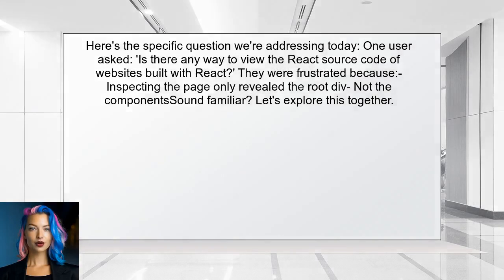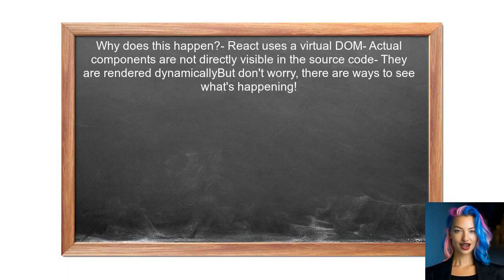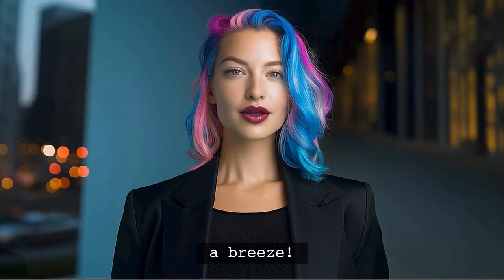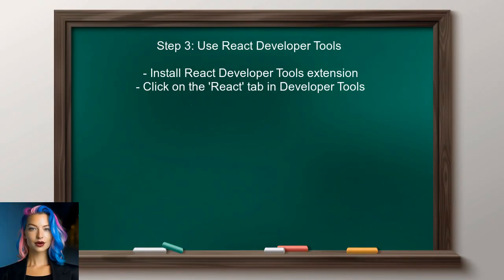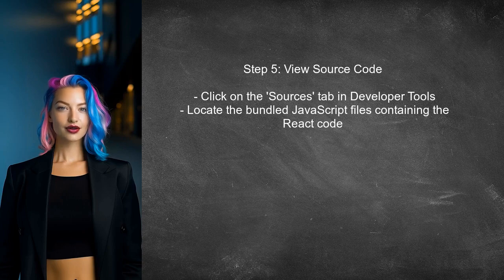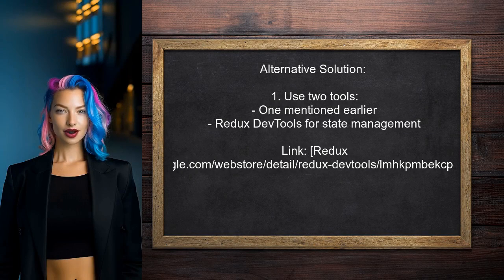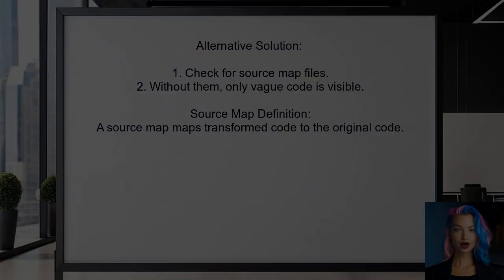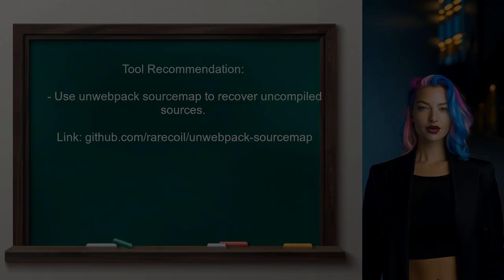How to View Source Code of a React Website: Step-by-Step Guide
In this video, we’ll explore the fascinating world of web development by diving into how to view the source code of a React website. Whether you're a beginner looking to understand the structure of React applications or an experienced developer wanting to enhance your skills, this step-by-step guide will provide you with the essential tools and techniques to inspect and analyze the code behind your favorite React sites. Join us as we unlock the secrets of React's architecture and empower you to learn from real-world examples!

Related to: viewsourcecode, reactwebsite, step-by-stepguide, howtoviewsourcecode, inspectelement, reactdevelopment, webdevelopment, sourcecodetutorial, learnreact, webdesign, front-enddevelopment,